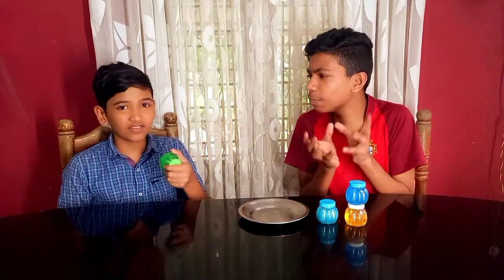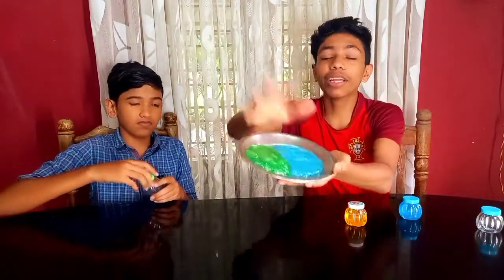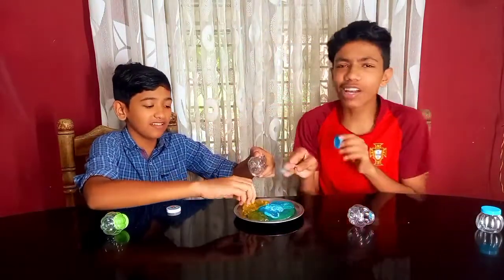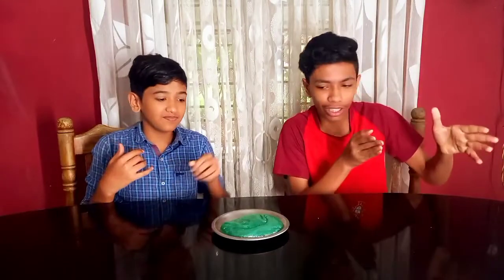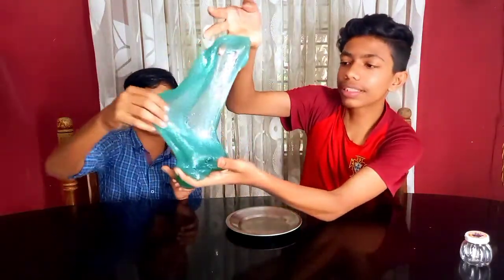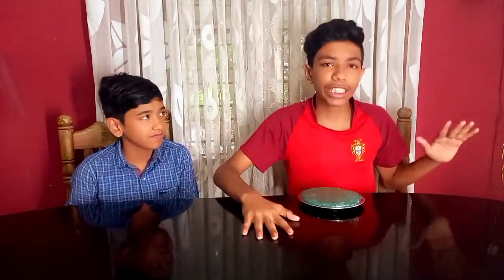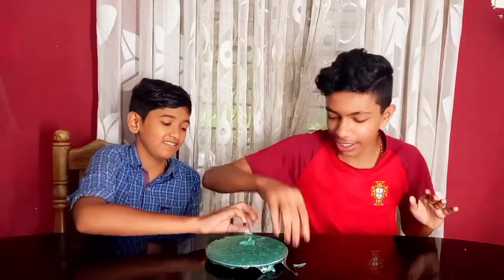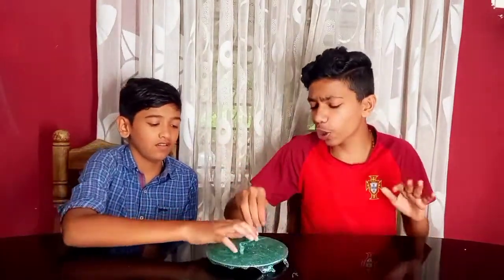ലോകത്തിലെ ഏറ്റവും വലിയ slime ഉണ്ടാക്കിയപ്പോൾ 🤩🤩_ slime making _ dawn techy Vlog